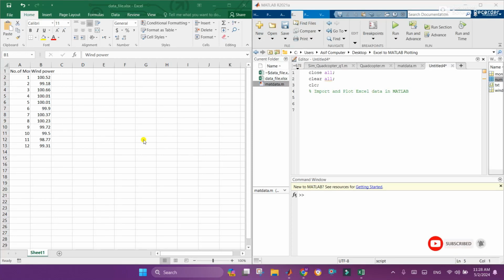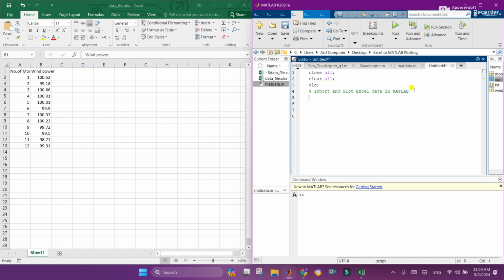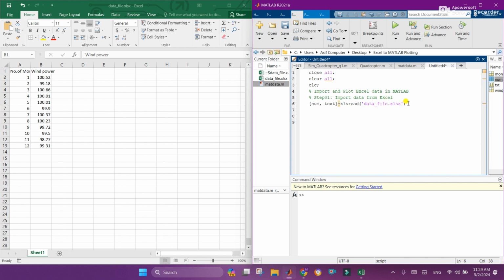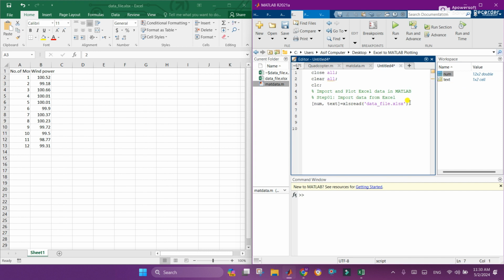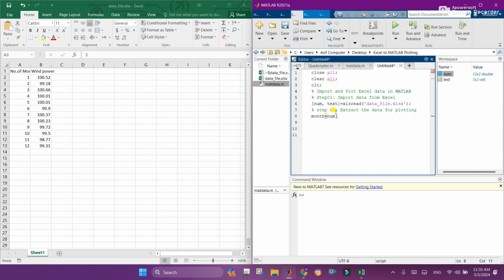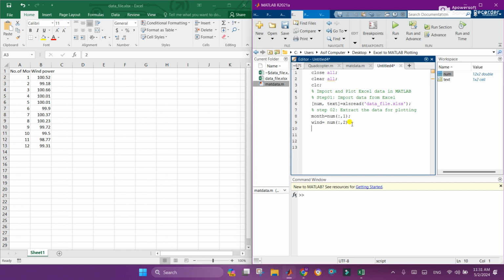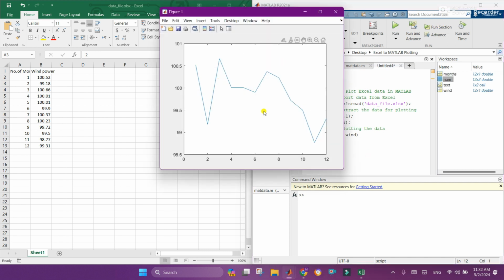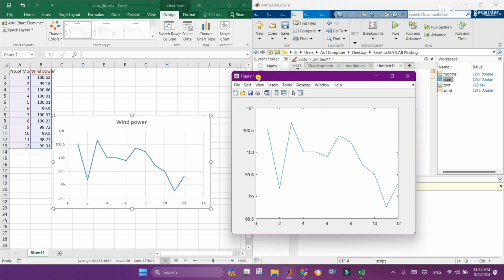How to import and Plot Excel Data in MATLAB || Read xlsx file in MATLAB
🔗 Get Access Now: 👇
📌Follow me on instagram Welcome to todays tech.. this video is about "How to import and Plot Excel Data in MATLAB || Plot excel data in matlab || Read xlsx file in MATLAB"

Description of video:
In this comprehensive tutorial, learn the essential skills to seamlessly import and visualize data from Excel spreadsheets in MATLAB. Whether you're a beginner or seeking to enhance your MATLAB proficiency, this step-by-step guide will equip you with the knowledge to effortlessly read .xlsx files and create insightful plots.

Discover the precise commands and techniques required to efficiently import Excel data into MATLAB, ensuring data integrity and accuracy. From navigating through different sheets to handling various data formats, I'll walk you through each stage with clarity and precision.

Once your data is imported, unleash the power of MATLAB's plotting capabilities. Explore different plot types, customize visualizations, and unlock the potential for data-driven insights. Whether you're analyzing trends, comparing datasets, or presenting findings, MATLAB offers a versatile platform for effective data visualization.

By the end of this tutorial, you'll have mastered the art of importing Excel data into MATLAB and creating captivating plots that enhance your data analysis workflow. Join me on this journey to elevate your MATLAB skills and unlock new possibilities in data visualization. Don't miss out on this opportunity to take your MATLAB proficiency to the next level!
My Introduction:
I am a highly skilled Mechatronics Engineer with extensive experience in research and development, control systems, and automation. I have a strong background in MATLAB/Simulink and Arduino programming and have worked on a variety of projects involving robotics, unmanned systems, and industrial automation. In addition to my technical abilities. I am passionate about staying up-to-date with the latest developments in the field, and am always looking for new challenges and opportunities to grow my skills. I am open to new opportunities and collaborations in the field of engineering.
My Services:

I offer professional freelance services in the field of electrical, electronics, mechanical, and mechatronics engineering, backed by years of experience and the successful completion of over 500 projects. My expertise includes the use of software tools such as MATLAB, Simulink, Arduino, SolidWorks, Ansys, Tinkercad, and AutoCAD. Additionally, I have experience in conducting research and writing dissertations and theses.

I hope you like this video please like subscribe & share for more informative content.. you can ask any question in comment box plz share your feedback to us and if you want any topic to discuss lets us know then we will definitely make video on your topic..
Regards
TODAY'S TECH